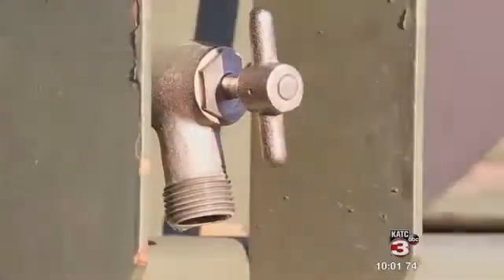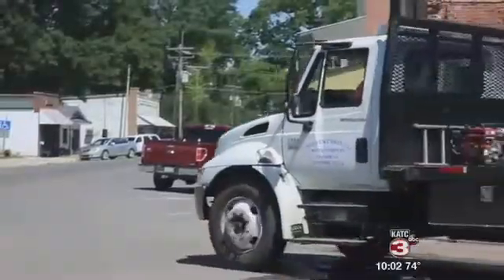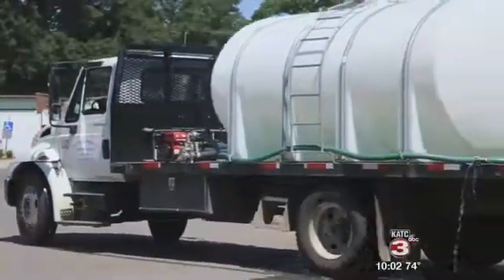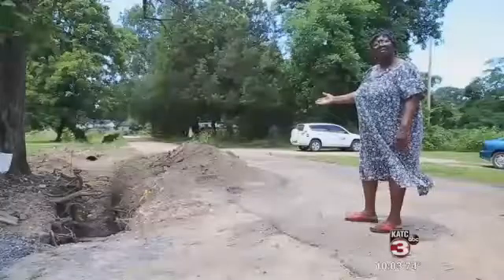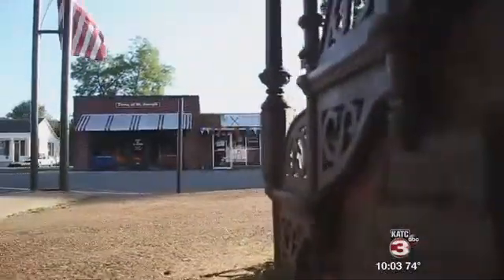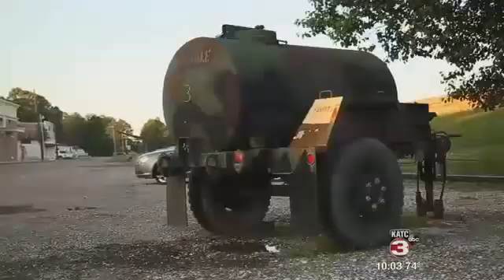After years with unsafe tap water, St. Joseph residents eager for new system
KATC's Breanna Molloy's Emmy Winning piece on the residents of St. Joseph and their fight for safe drinking water.